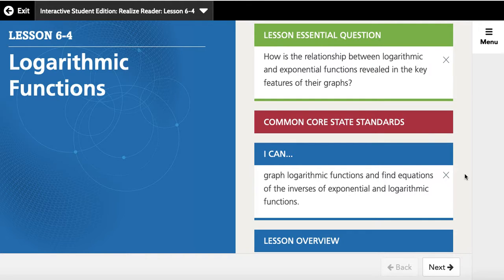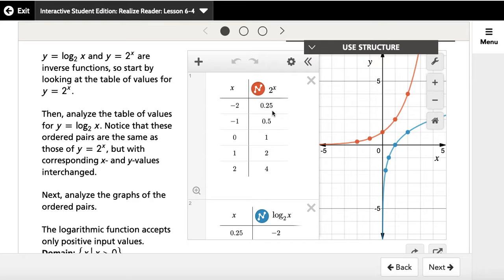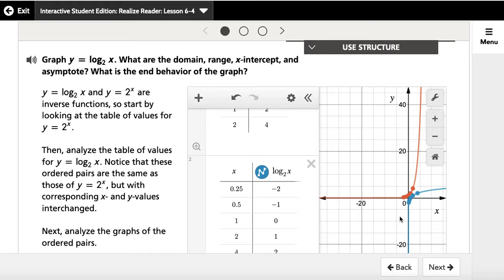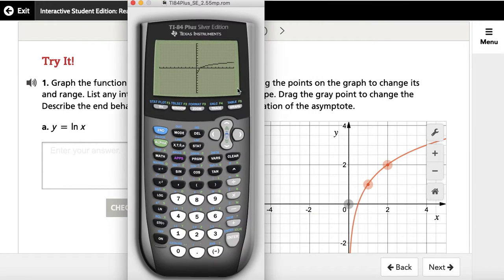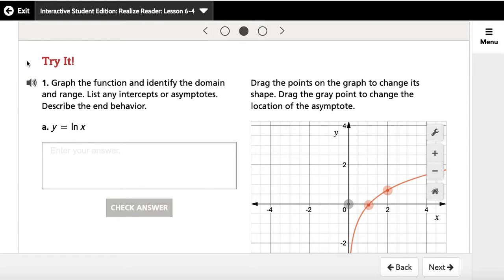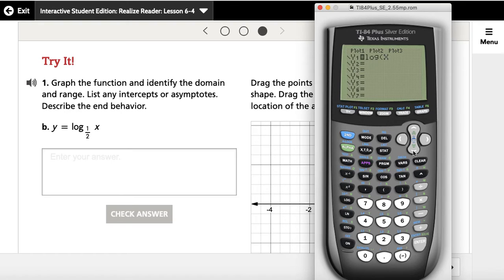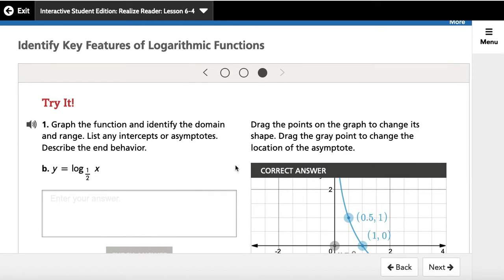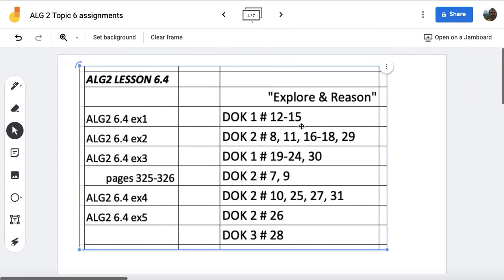ALG2 6 4 ex1